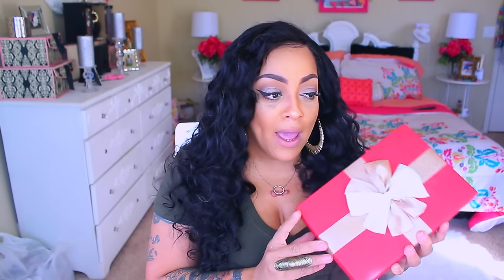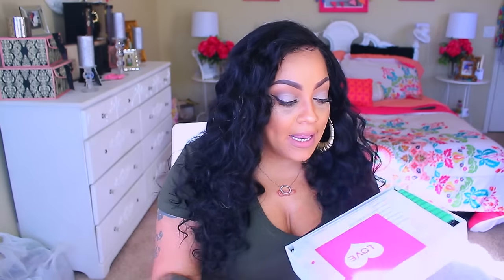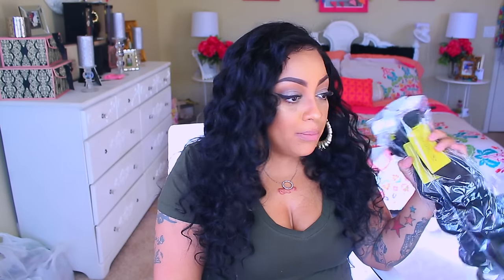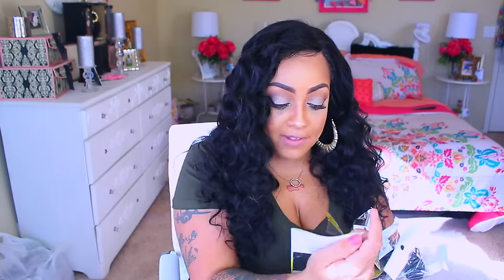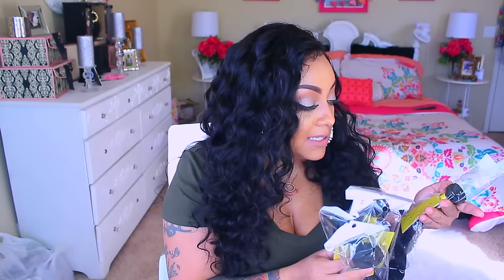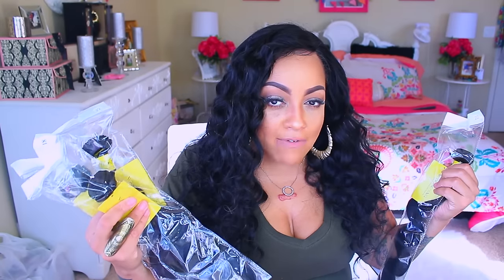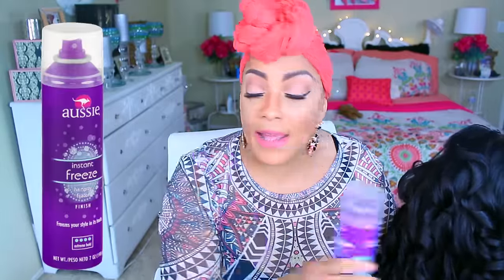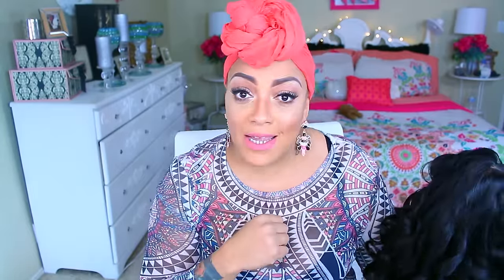THE PRICE IS RIGHT ♡ TOP NOTCH ALIEXPRESS HAIR ♡ Wiggins Virgin Hair Aliexpress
SOME OF MY FAVORITE SITES